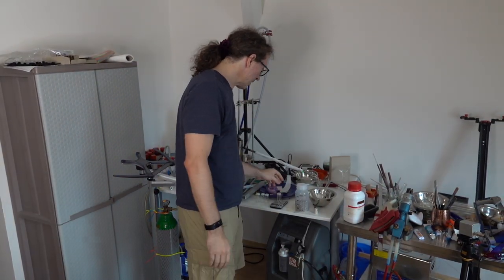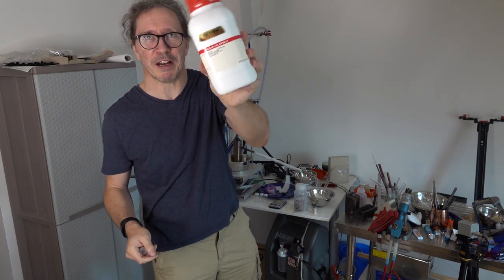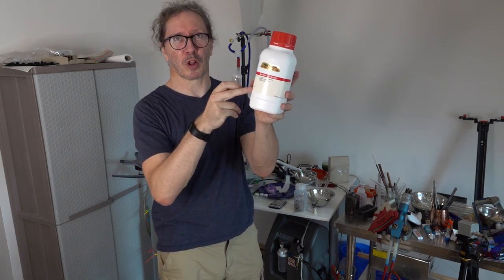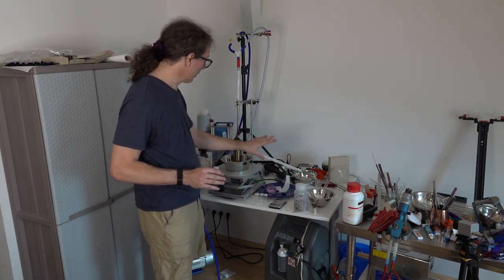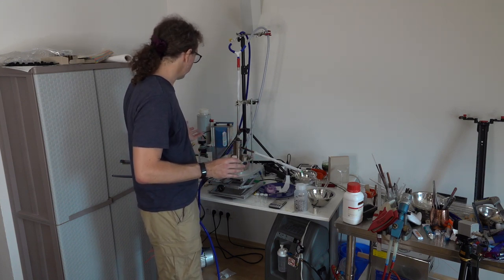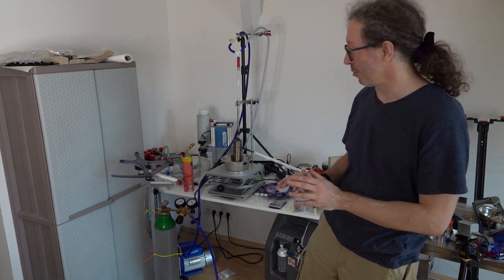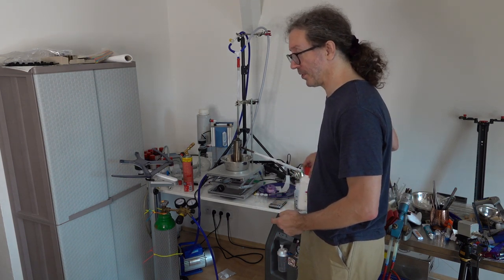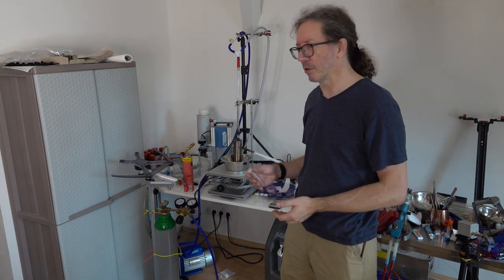Prelude to Cesium distillation (FORESHADOWING!)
*enter your guess now as to why this kit caught fire!!